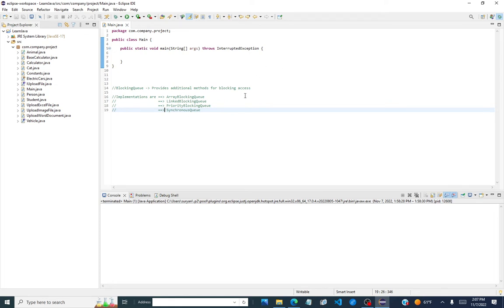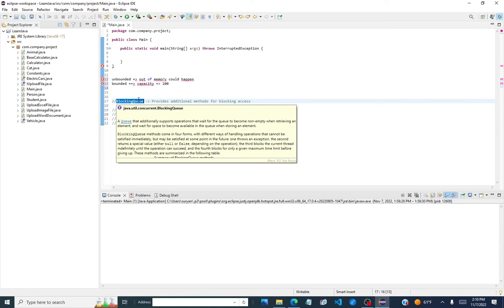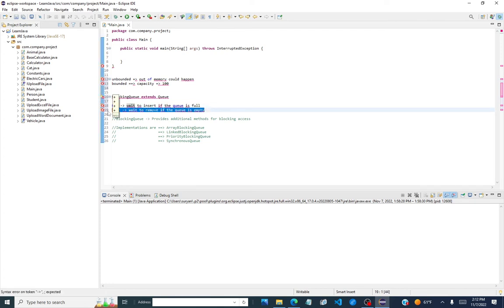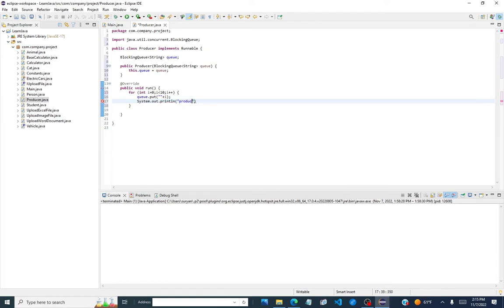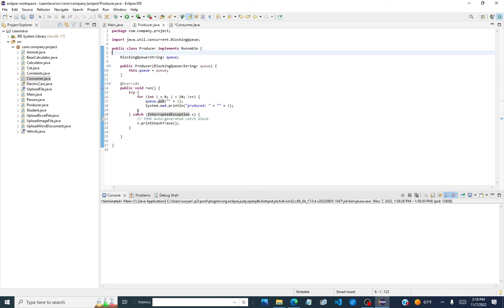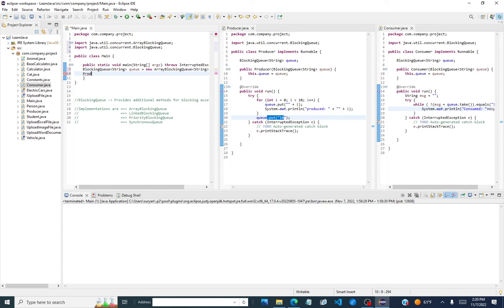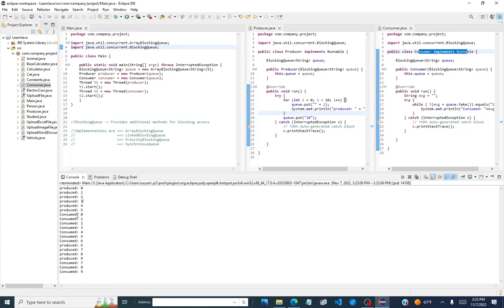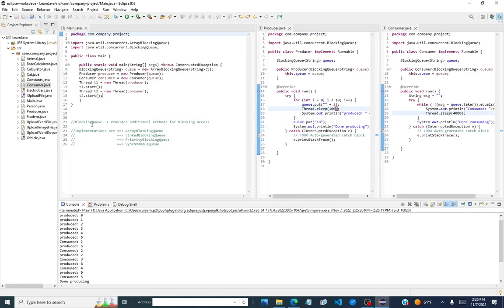Java Collections Blocking Queue Part 7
Blocking Queue is an extension of the Queue interface in Java. BlockingQueue provides additional methods for blocking access of the queue. BlockingQueue has 4 different set of methods available in order to add or remove elements from the queue.

BlockingQueue has following implementations.
ArrayBlockingQueue
LinkedBlockingQueue
PriorityBlockingQueue
SynchronousQueue
DelayQueue

Queues can be classified as unbounded or bounded queues.
Unbounded queues have no capacity or size defined and can grow as long as memory is available.If the jvm runs out of memory, outofmemory error will be thrown.
Bounded queues have the the capacity defined and cannot grow beyond the specified size. If you try to add an item to full queue, the queue will return null or false. However, blocking queue has some additional methods available which can block access to queue. These two methods are put and take. If you tried to add an item to a full blocking queue, the thread will wait until spaces becomes available. Similarly, if you try to remove an item from an empty blocking queue, the thread will wait until some other thread add value into the queue. Blocking quues are thread-safe and should be used where data integrity is important.

Blocking queues can be used to implement producer consumer model. In this model, producer produces items and consumers consumes them. When the queue is full, the producer waits to add items to queue. Similarly consumer waits if the queue is empty.